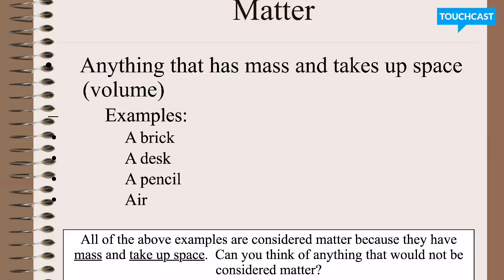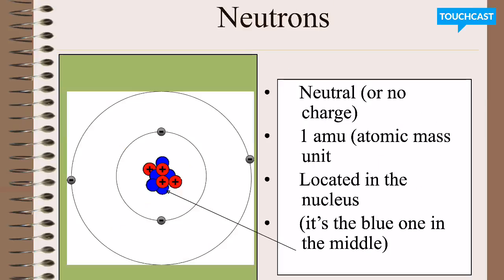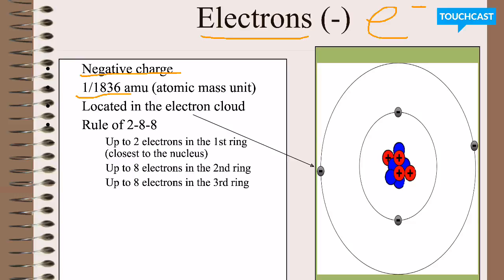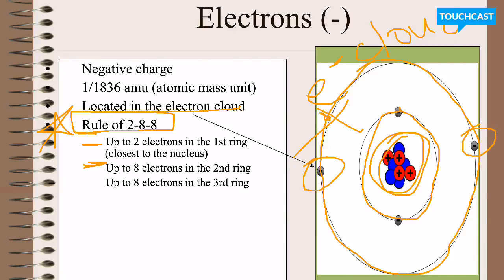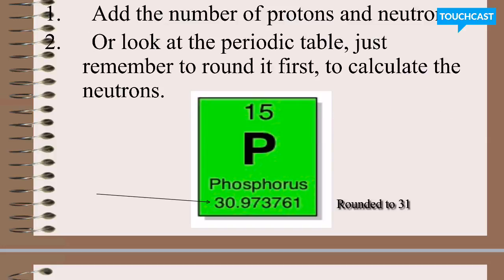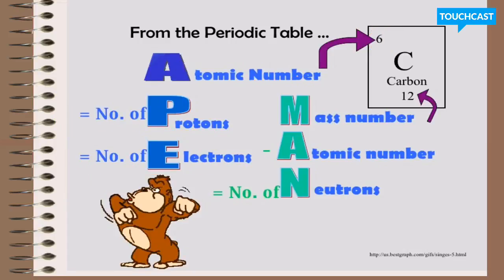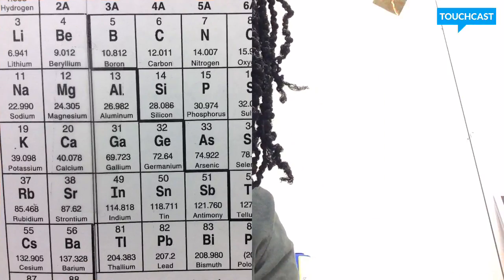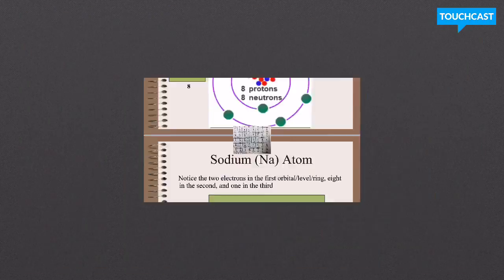Atoms PowerPoint basics